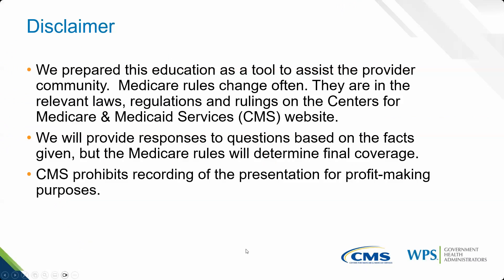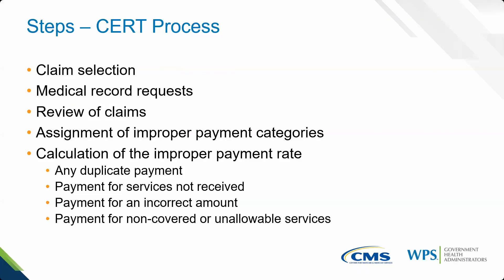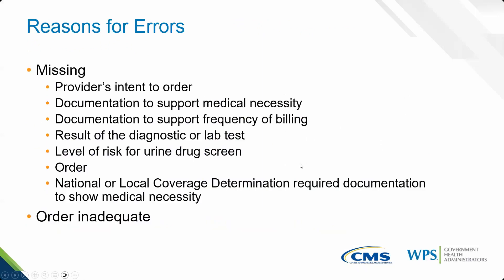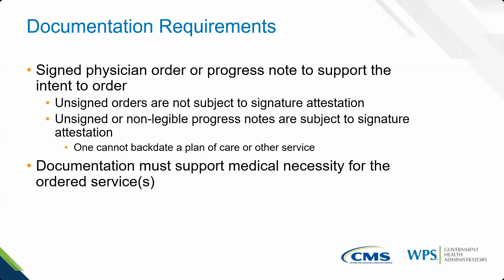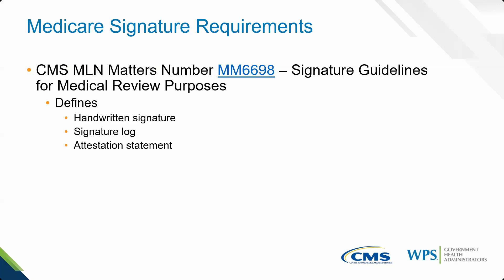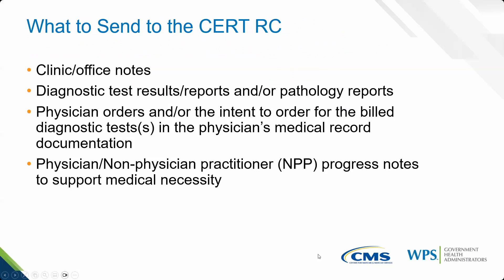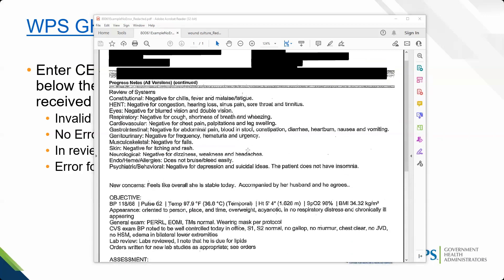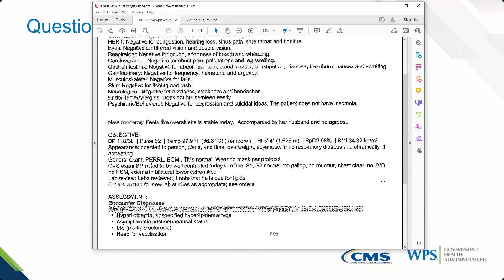Encore: Part B CERT Findings - Lab Tests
This webinar occurred on 3/27/2024.

The 2023 CERT Report shows lab tests account for the second largest amount of projected improper Part B payments. This training helps physicians and non-physician practitioners who order and bill for lab tests comply with documentation requirements for lab services. The, Medicare Review and Outreach staff will share:
* An overview of the CERT program
* Top root causes for lab errors
* Documentation examples
* Resources

Resources
Medicare Signature Requirements (MM6698)
MLN/MLNMattersArticles/downloads/MM6698.pdf

Clarification of Ordering and Certifying Documentation Maintenance Requirements (MM9112)

Complying with Documentation Requirements for Lab Services (MLN909221 September 2023)